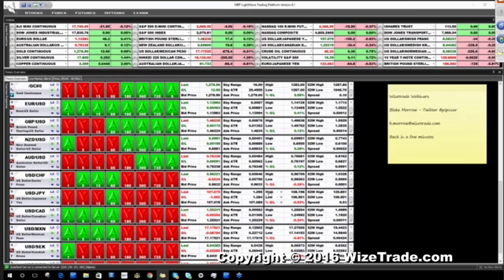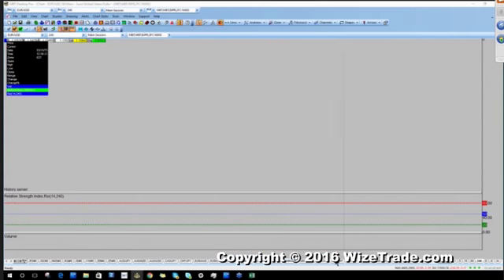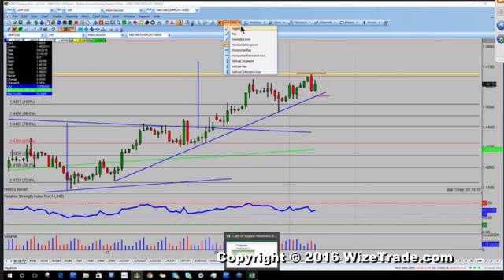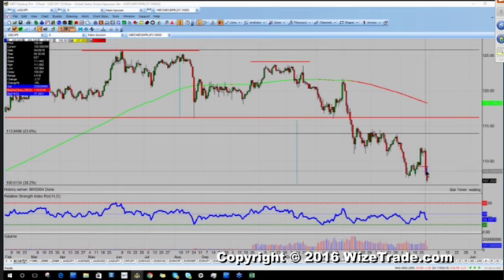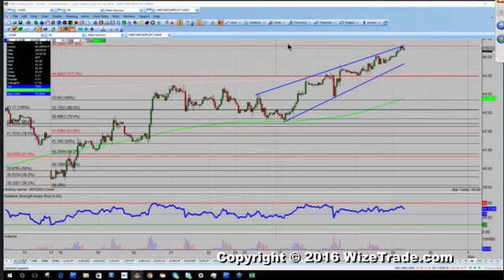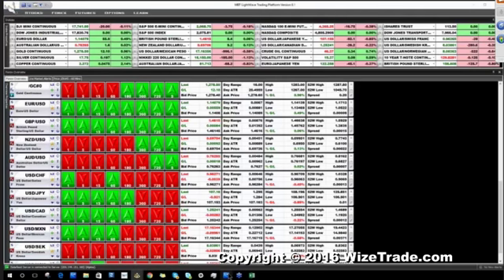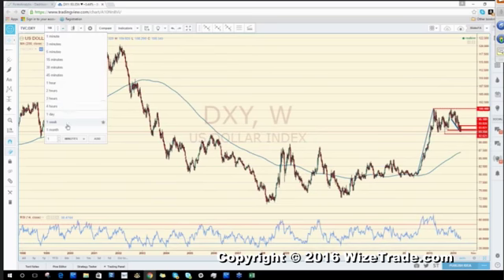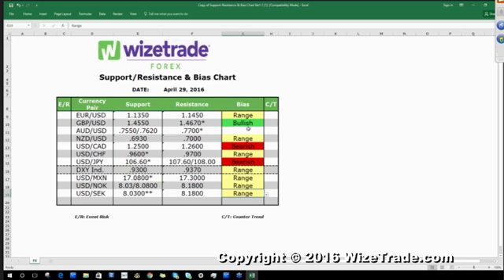The Morning Edge With Blake Morrow – Bias Chart – 04/29/16